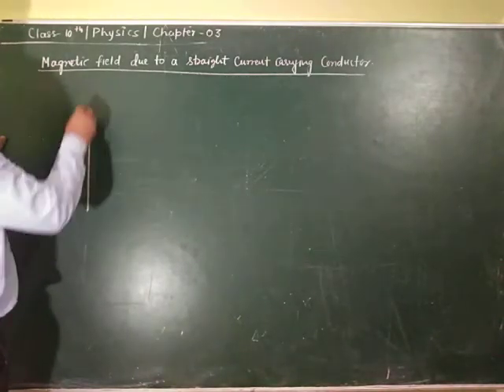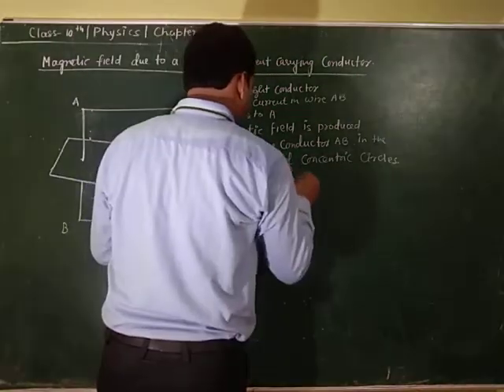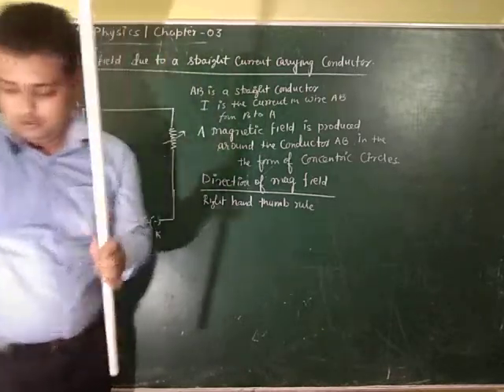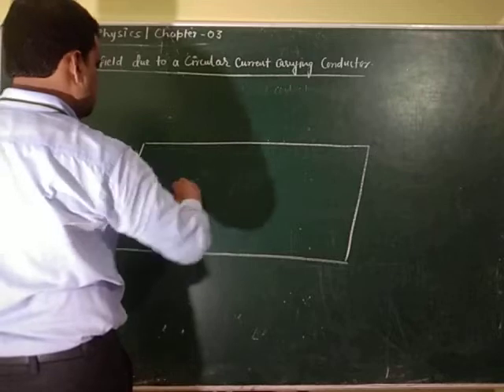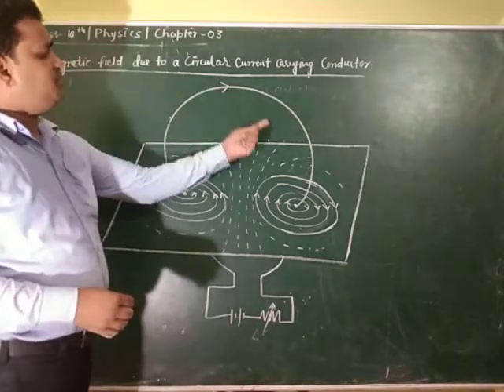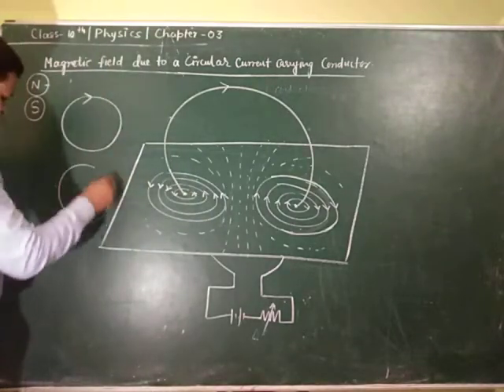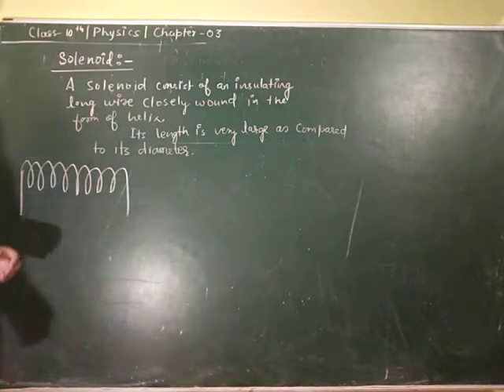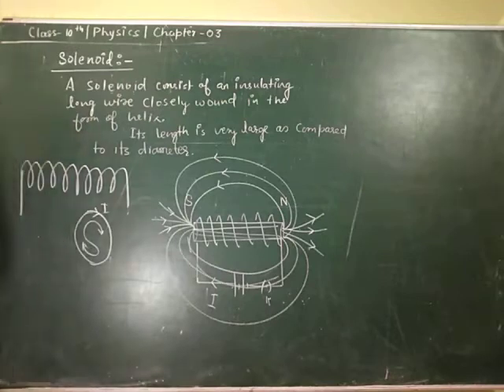Class -10th | Physics Chapter -2 | Magnetic effects of electric current Part -3